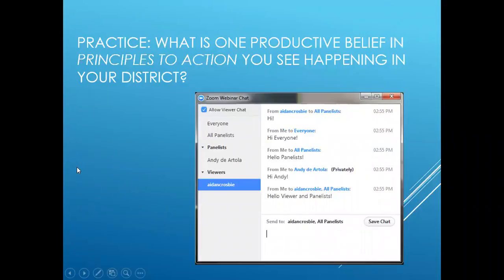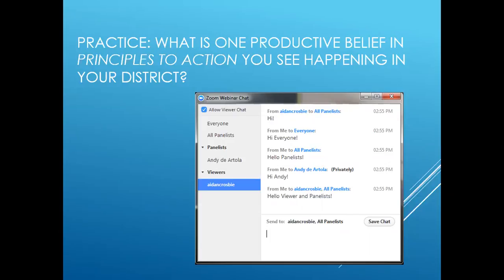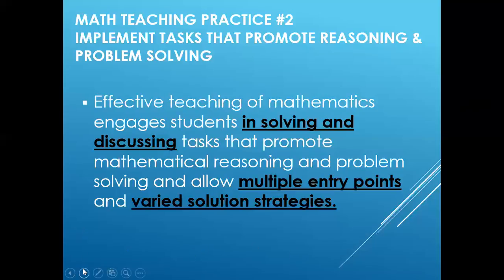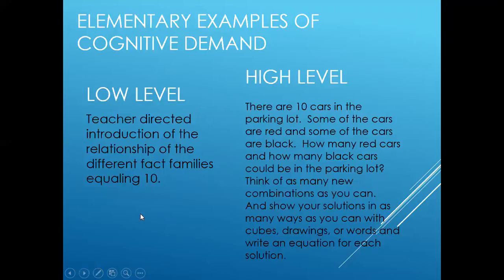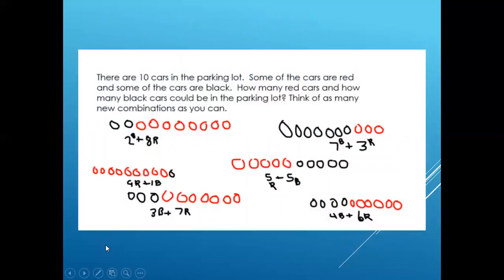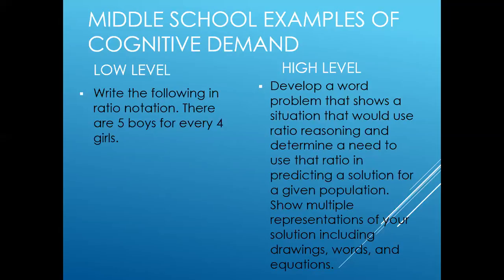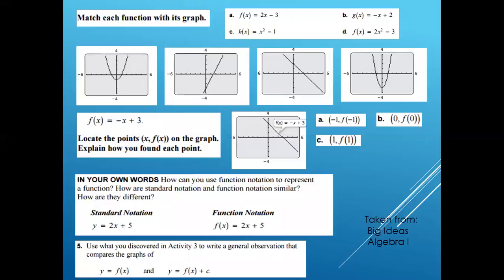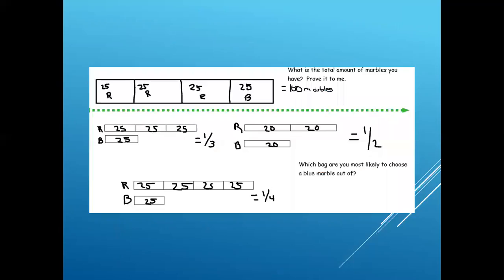Webinar 2 10 4 16